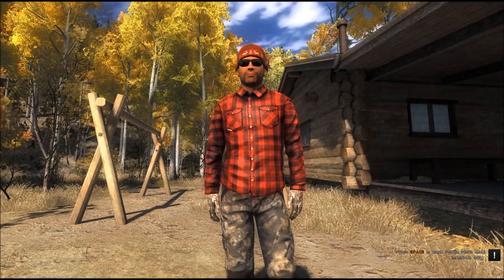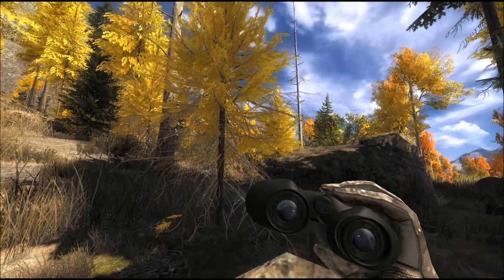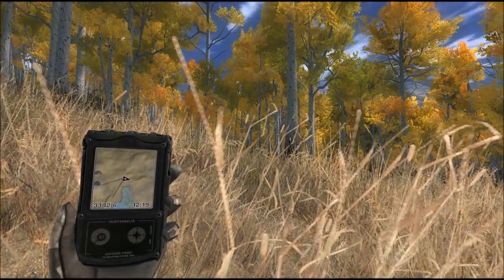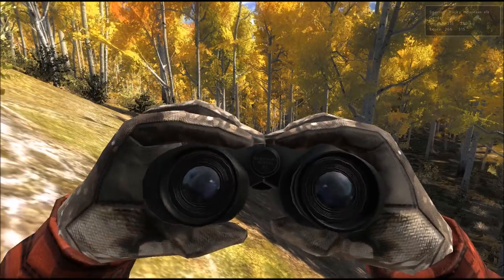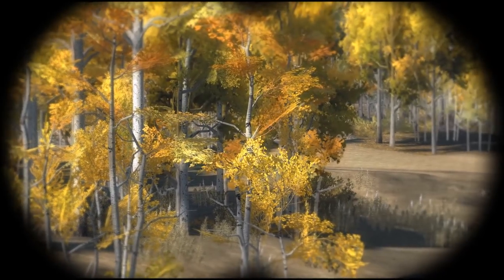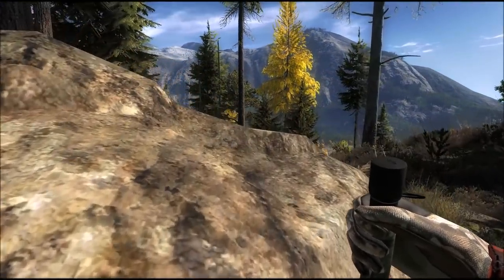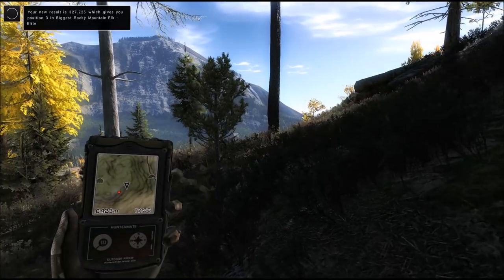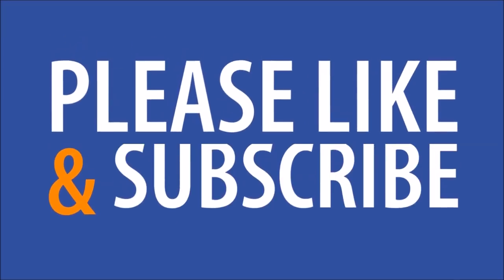Inline Muzzleloader vs. Rocky Mountain Elk (Make a Wish 18) - theHunter Classic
Timbergold Trails again, this time finding some bugling elk bulls. I bring the Inline Muzzleloader and the scope with highlighted reticle. The competition I signed up for is the three heaviest weights.